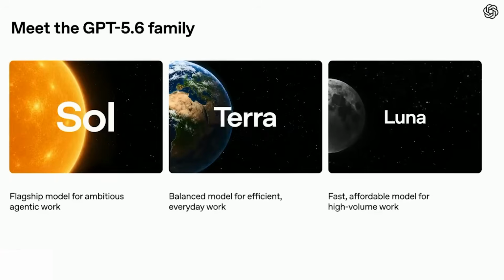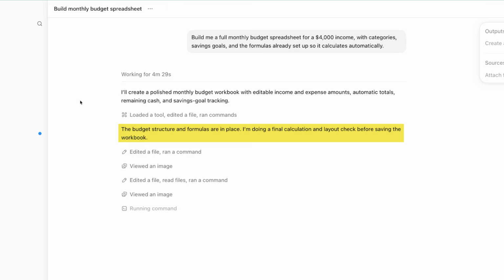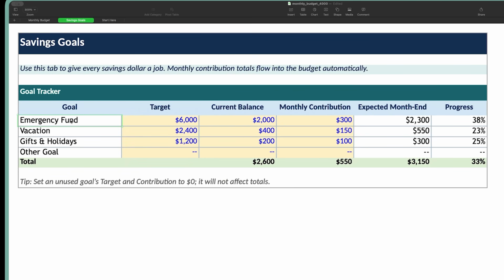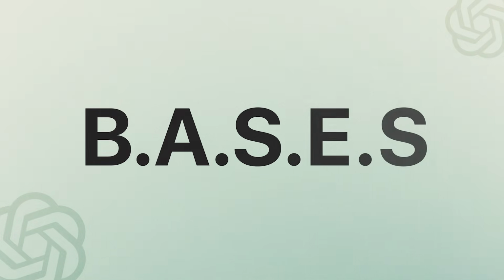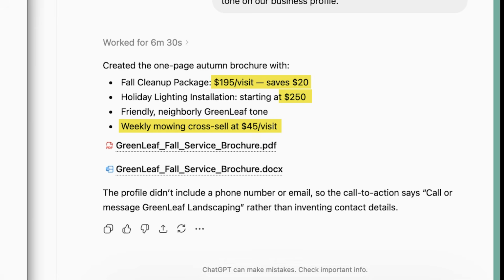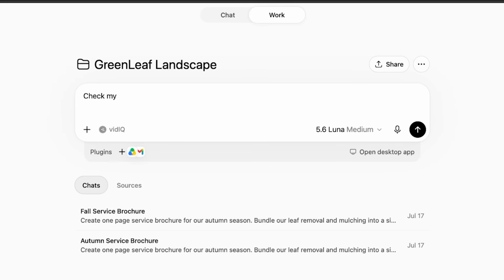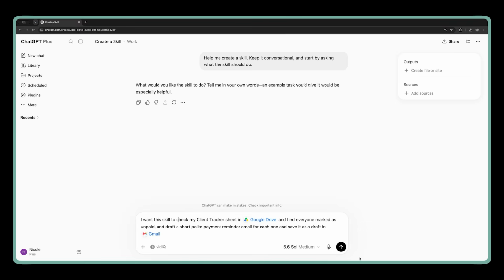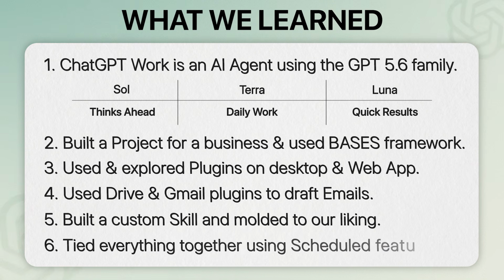ChatGPT Work Is A Game Changer! (Full Walkthrough)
ChatGPT Work Is A Game Changer || How to Use ChatGPT Work || How to Master New ChatGPT Work

In this video you will learn how to use ChatGPT Work from scratch, the complete step-by-step tutorial for 2026. OpenAI just released their biggest update of the year, and this guide covers everything you need to understand ChatGPT agentic capabilities and turn ChatGPT into a real autonomous AI agent for your business.

You will learn how ChatGPT automation lets you build spreadsheets, documents, and websites completely on its own without leaving the chat, how to set up a Project with real business context using the BASES framework, and the actual difference between Sol, Terra, and Luna so you know exactly which model to use for which task. You will also see how Plugins connect ChatGPT to Google Drive and Gmail to pull real data and draft emails automatically, how to build a custom Skill so you never have to re-explain a task again, and how to use Scheduled tasks so everything runs in the background on its own.

We walk through two real-world use cases, building a complete monthly budget spreadsheet and generating a professional service brochure for a business, so you can see these AI productivity tools handle real work, not just simple prompts.

Plus, discover the one feature by the end that ties everything together and runs your entire workflow completely on autopilot.

If you want to understand ChatGPT agentic capabilities and start using autonomous AI agents for your own work, this is the only ChatGPT Work tutorial you need.

Related Questions:
how to use chatgpt work
how to master chatgpt and make ai work for you
how to use chatgpt for work
how to create a work system using chatgpt
how to switch to chatgpt work
how chatgpt plus work
how to use skills , project, and work in chatgpt
how to automate your work with chatgpt
how to access chatgpt work
how to use gpt 5.6 for free
how to use gpt 5.6 sol